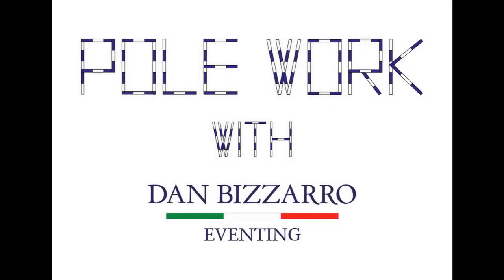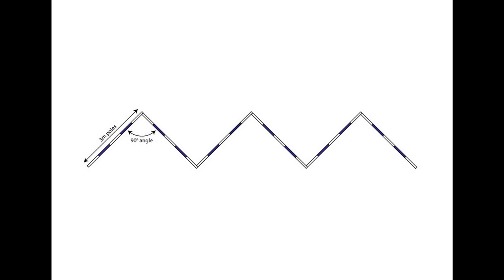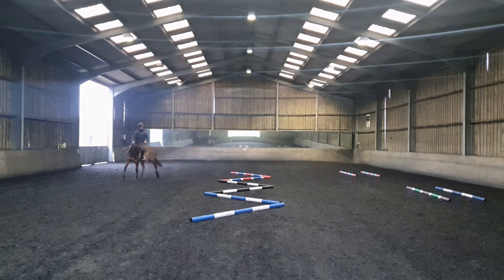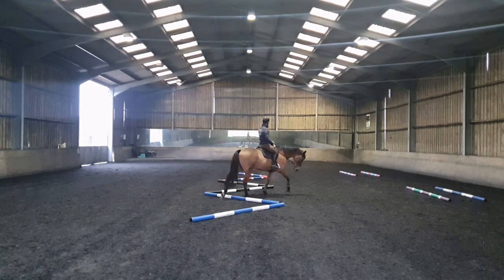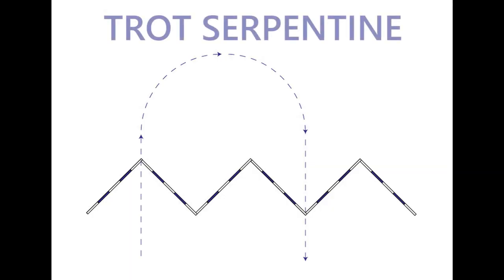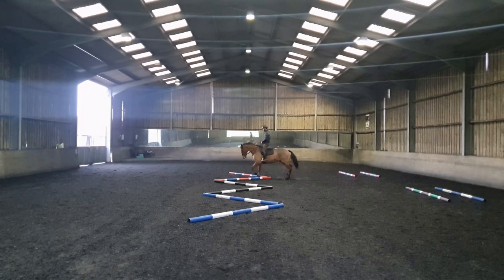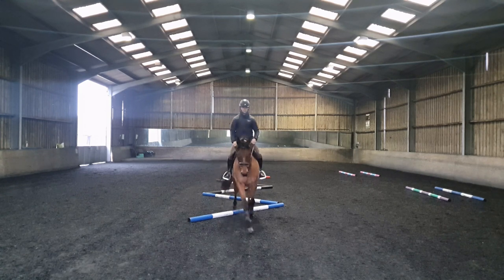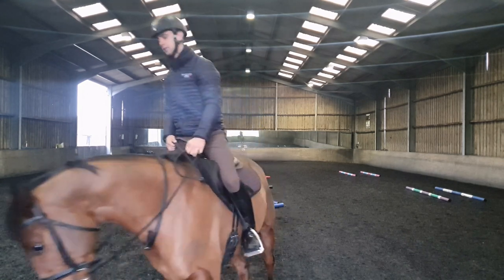Pole work with Dan Bizzarro - Zig zag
These few poles allow for a multitude of bending exercises as well as improving the straightnes.
They encourage frequent and exact rein changes which improve suppleness and flexibility.